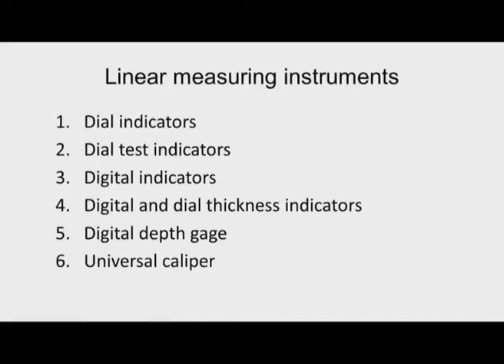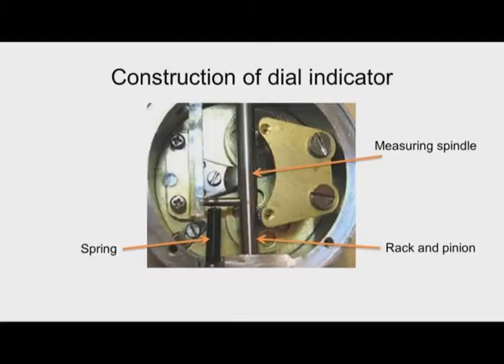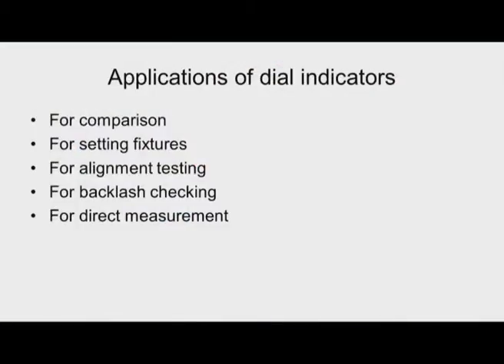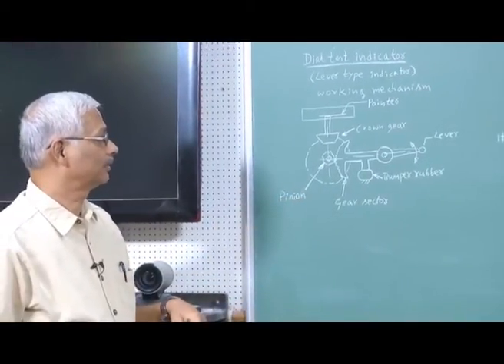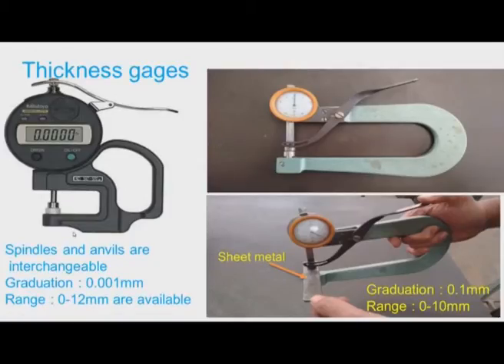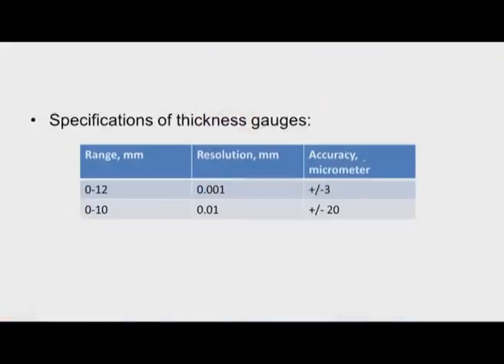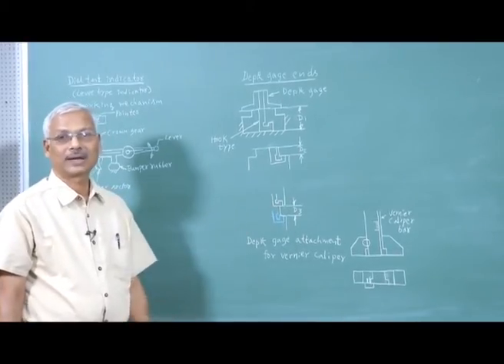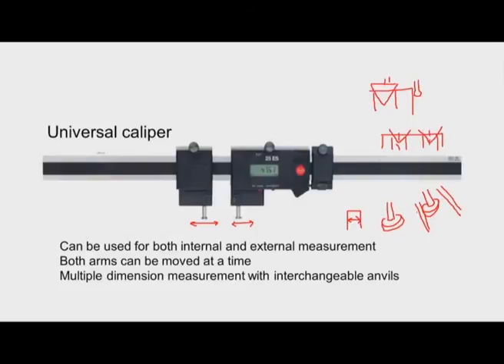Dial indicators, thickness gauges, depth gauges